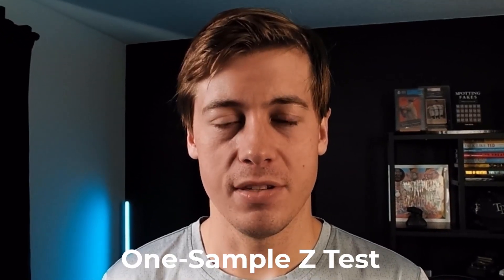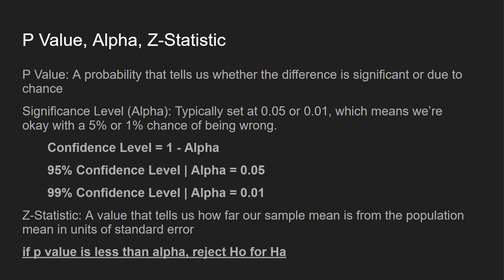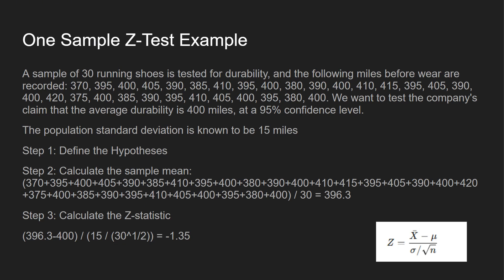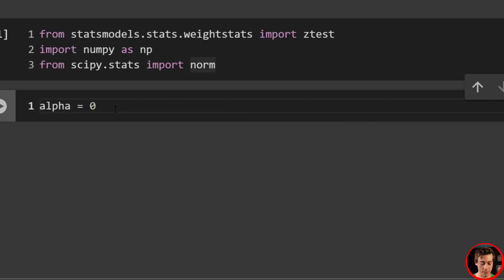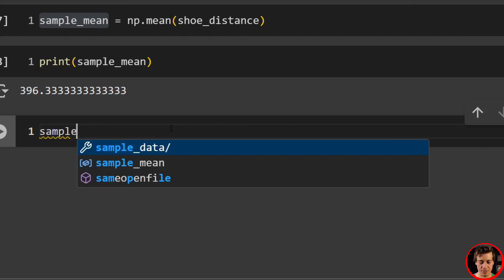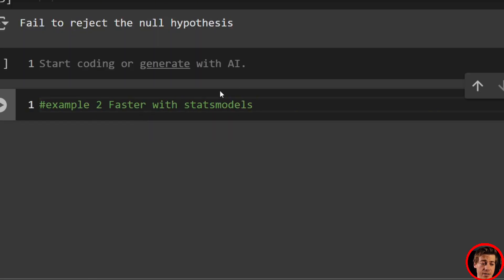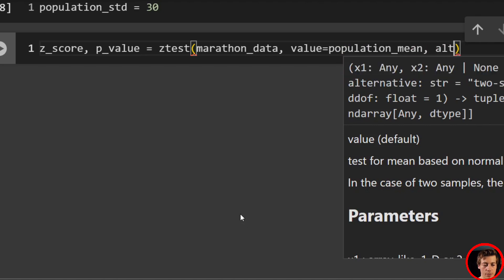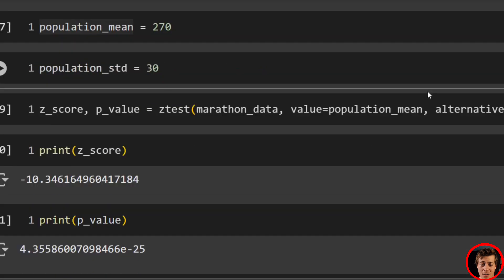Python One Sample Z Test: Statistical Hypothesis Testing Made Easy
Want to test if your sample mean differs from a known population mean? In this hands-on tutorial, you’ll learn how to perform a One Sample Z-Test in Python using NumPy and SciPy—perfect for beginners in statistics, data analysis, and research!

In this video, I walk you through the one sample Z-test, starting with essential background information on when to use this test versus the T-test. I explain how to compare your sample mean to a known population mean, covering key concepts like null hypothesis, alternative hypothesis, p-values, alpha levels, and the Z-statistic. I break down the difference between one-tailed and two-tailed tests, showing you exactly which approach to choose based on your research question.

After covering the theory, I demonstrate a manual calculation using the running shoe durability example where we test whether 30 shoes lasting an average of 396 miles differs significantly from the claimed 400 miles. Then I jump into Python code, showing you both the manual calculation method using NumPy and SciPy, and the much faster approach using statsmodels. I work through a second practical example analyzing marathon completion times to determine if a sample mean significantly differs from the population mean.

By the end of this tutorial, you should understand when to use the one sample Z-test, how to calculate Z-scores and p-values, and be able to confidently implement these statistical tests in Python for your own data analysis projects.

TIMESTAMPS
00:00 Introduction to One Sample Z Test
01:00 When to Use Z Test vs T Test
01:59 Null vs Alternative Hypothesis
03:06 P Value, Alpha & Z Statistic
04:03 Steps for One Sample Z Test
04:47 Manual Calculation Example
07:01 Calculating Z Score & P Value
09:03 Example 2: Stats Models Approach
11:00 Interpreting Results & Conclusion